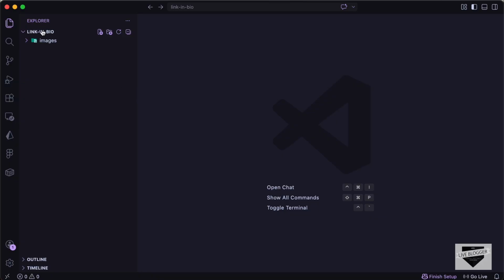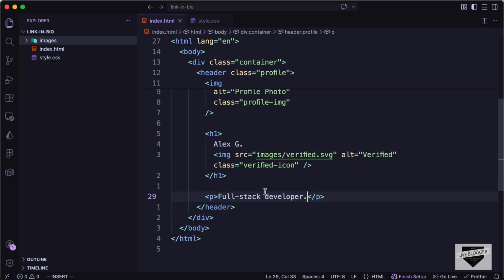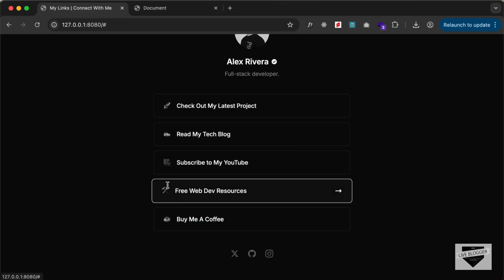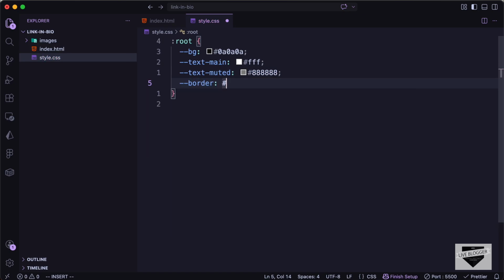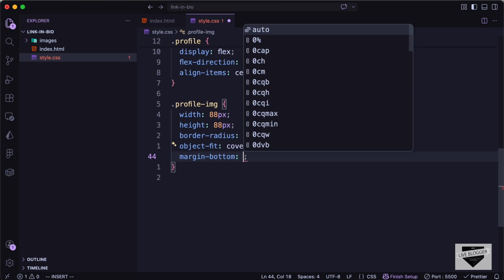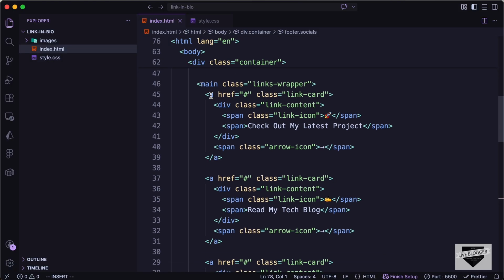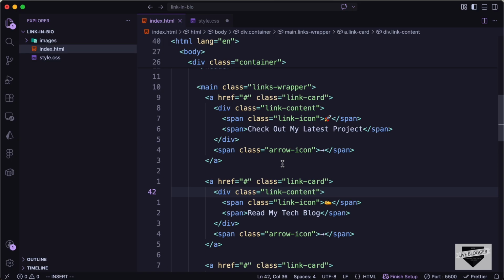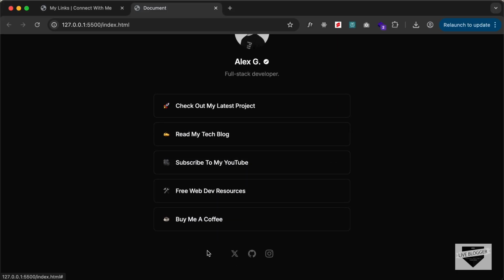Minimalist Link in Bio Website Design with HTML CSS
In this tutorial, we’ll build a modern and minimal link-in-bio website using only HTML and CSS. You’ll learn how to create a clean profile section, stylish link cards with smooth hover animations, grayscale image effects, and a simple social media footer. This is a great project for beginners who want to improve their frontend skills and build a sleek personal landing page or Linktree-style website.